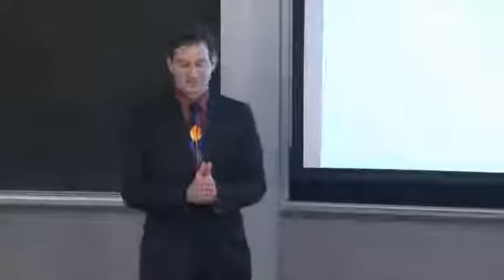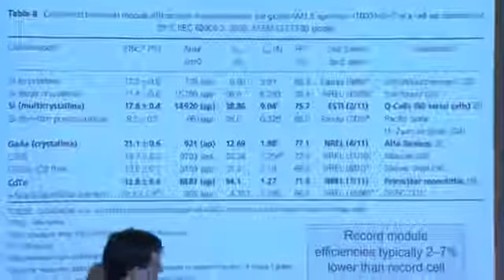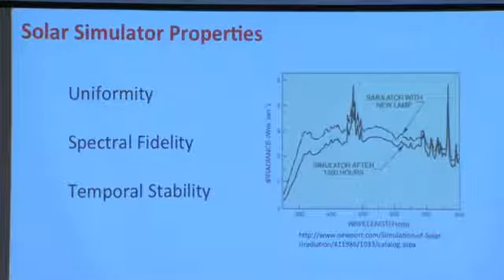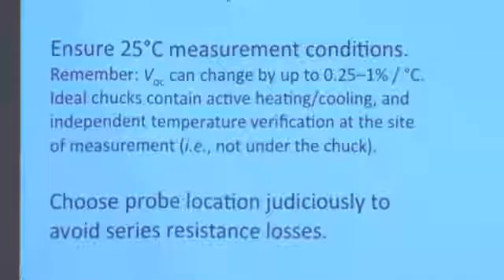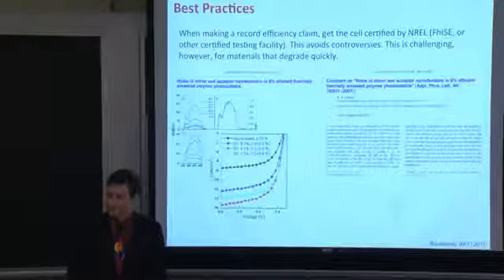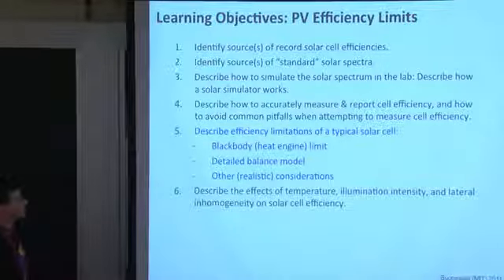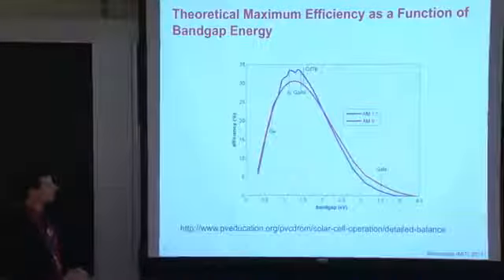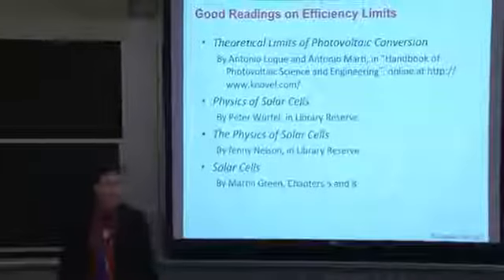14 PV Efficiency Measurement and Theoretical Limits